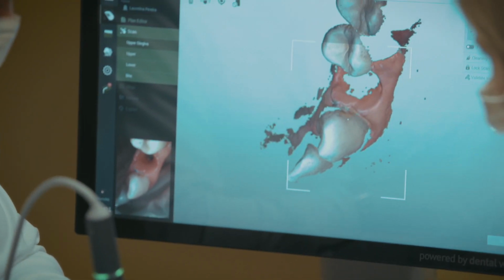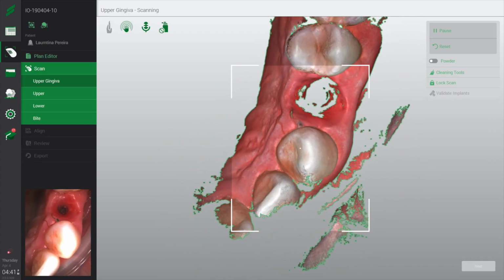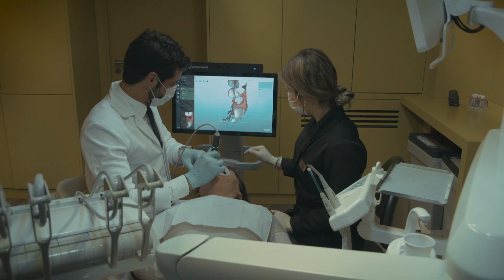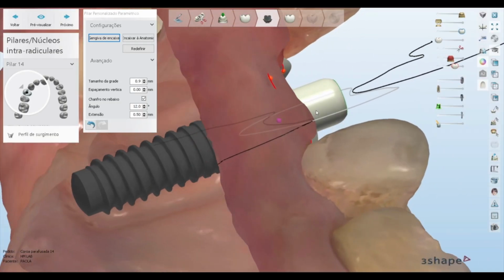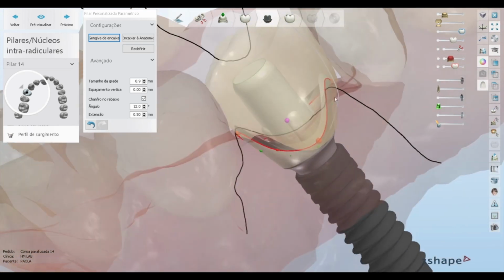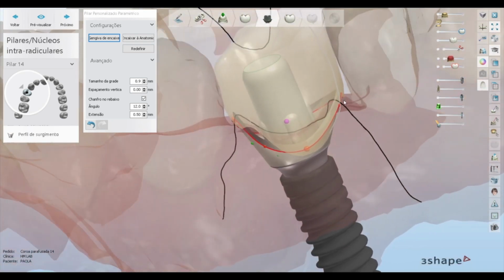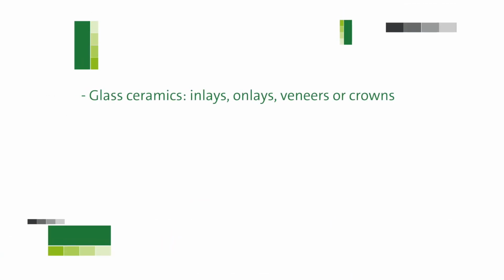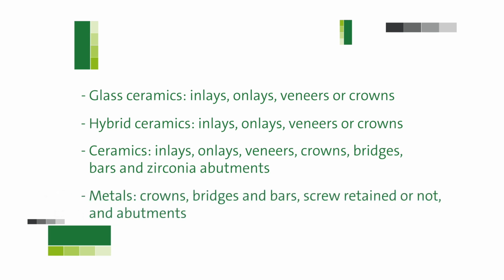S02-Ep.05 | Prosthetic Design and Milling | Straumann Play | Digital with Dr. Hugo Madeira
Straumann Play | Digital with Dr. Hugo Madeira

 Digital Workflow | S02-Ep.5 | Prosthetic Design and Milling

Make an appointment ▶ Hugo Madeira Clinic